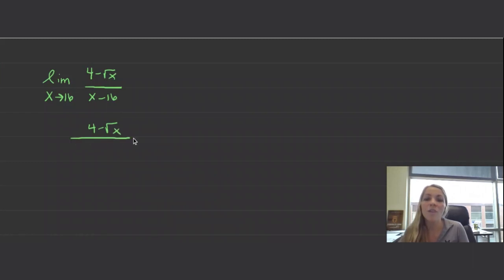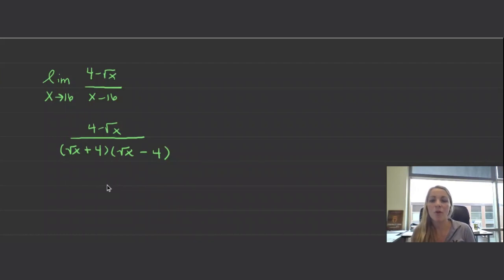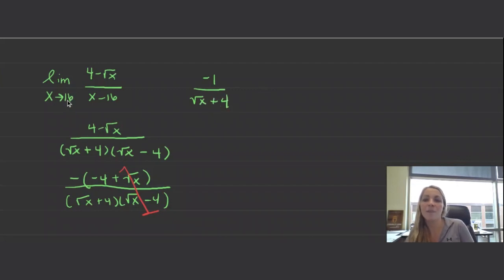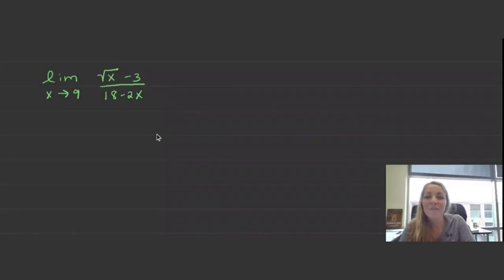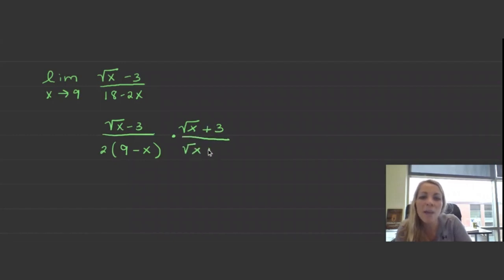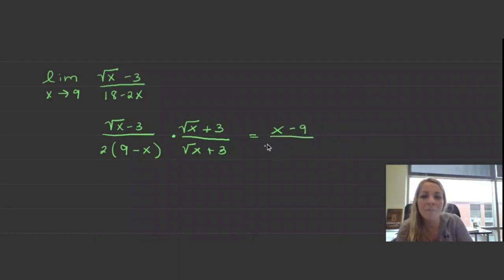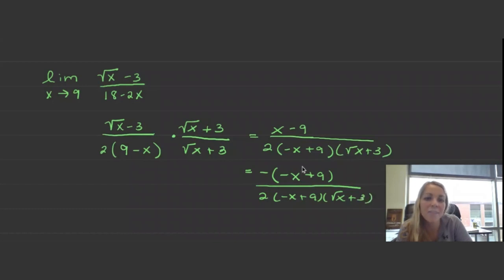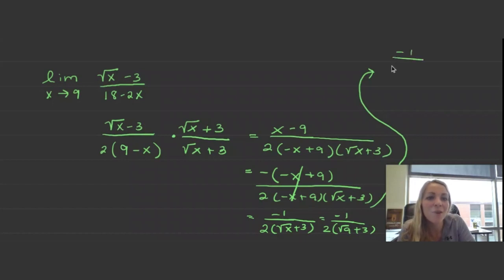Two Ways to Evaluate Limits with Square Roots!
Are you struggling with how to evaluate limits with square roots? Have no fear!

In this video, I make it easy to understand two different ways to solve these types of problems, first by rewriting the problem with a difference of two squares and next by factoring and multiplying by the number one.

Chapters:
0:00 Intro

0:26 Using a Difference of Squares to Evaluate a Limit
Limit as x approaches 16 of (4-sqrt(x))/x-16

2:46 Using a Giant One to Evaluate a Limit
Limit as x approaches 9 of (sqrt(x)-3)/(18-2x)